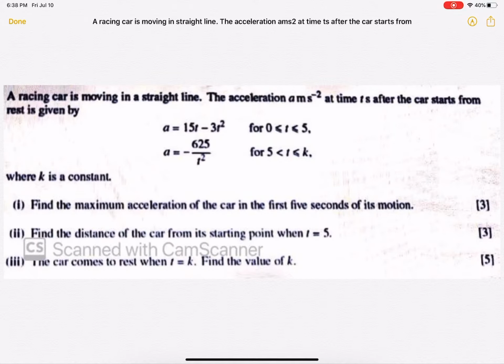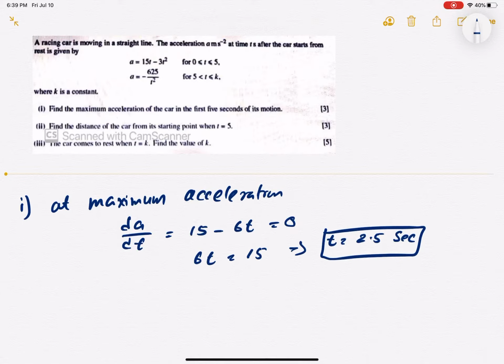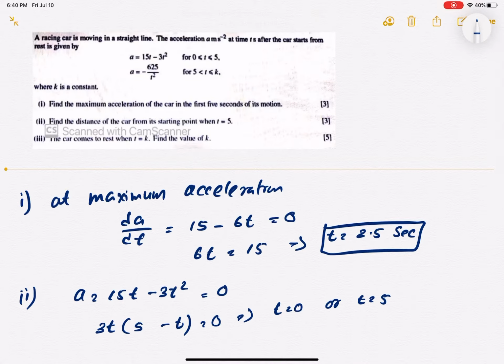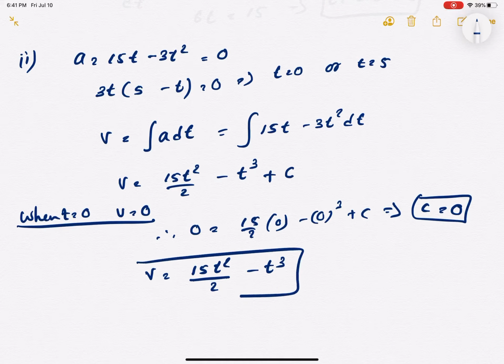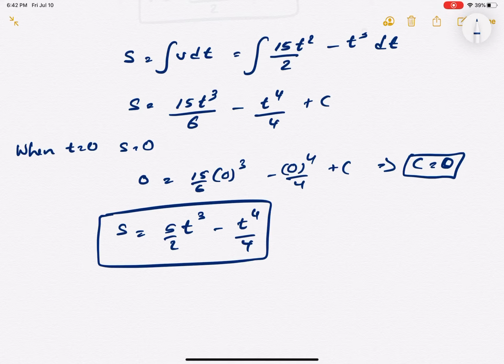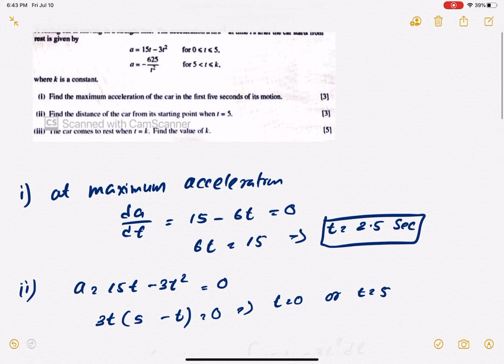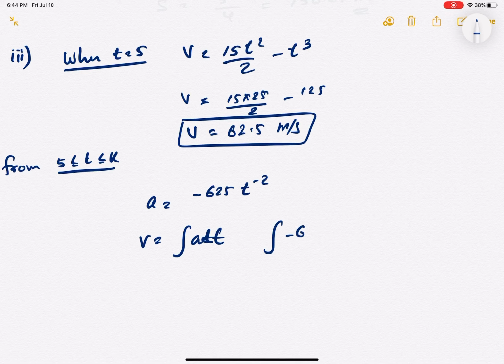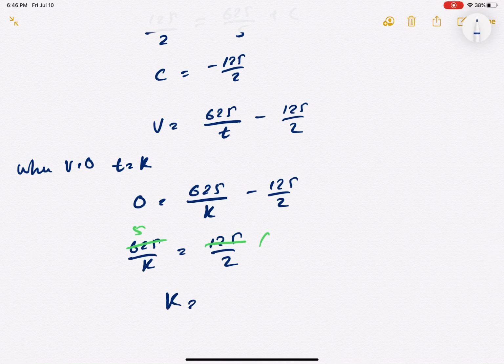Non linear acceleration for a particle- kinematics